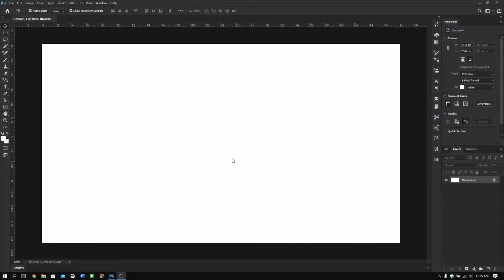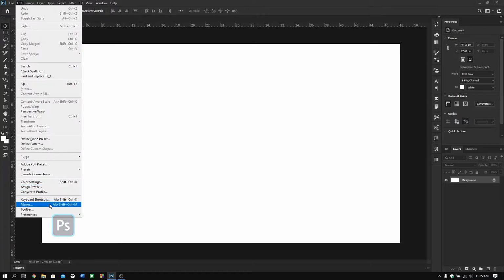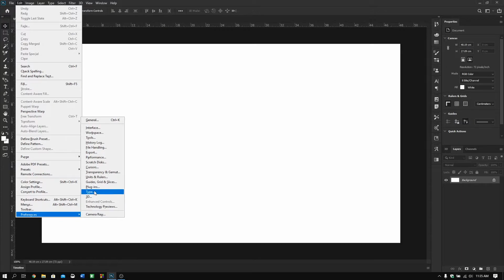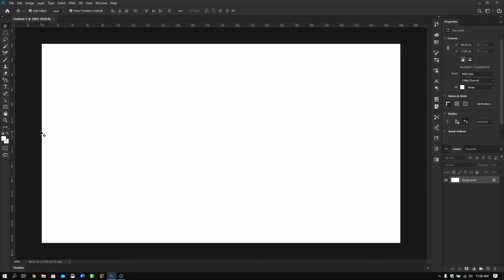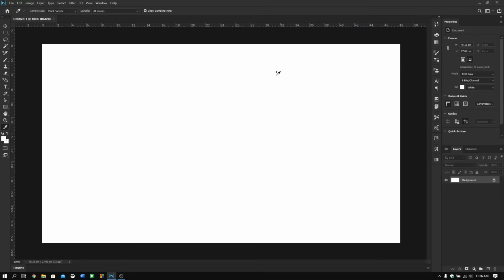3 HIDDEN PHOTOSHOP Easter Eggs You Didn't Know about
Check out these 3 hidden Easter eggs in Photoshop CC 2020, the monkey ,banana, toast and coffee. Secret functionality and fun weirdness.